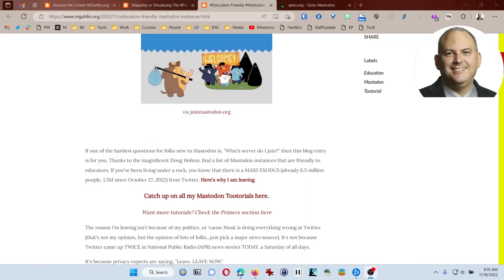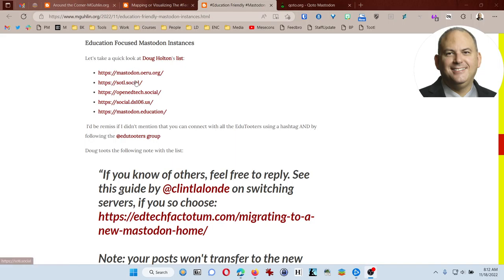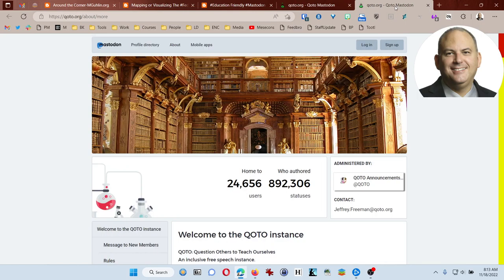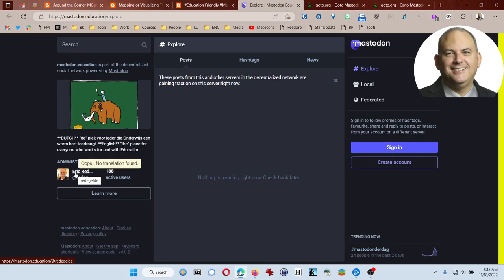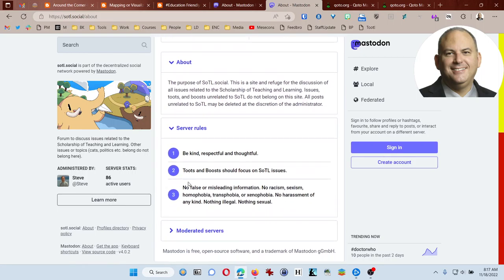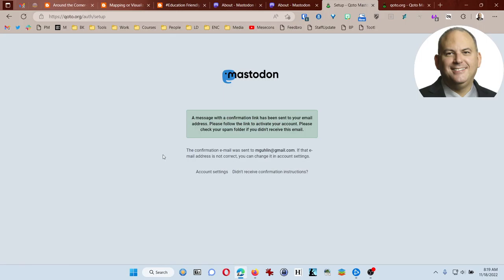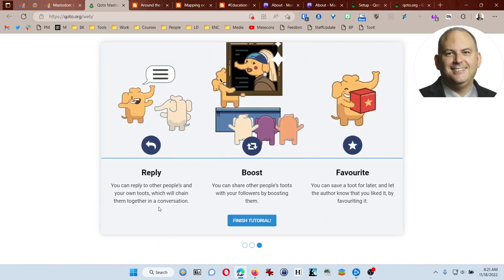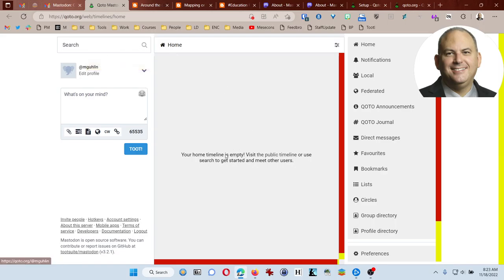Mastodon P1 InstanceSelection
In this video, I explore Mastodon from an education perspective, explaining which Mastodon instance to select, and then modeling how to do that, setting up your profile, etc.